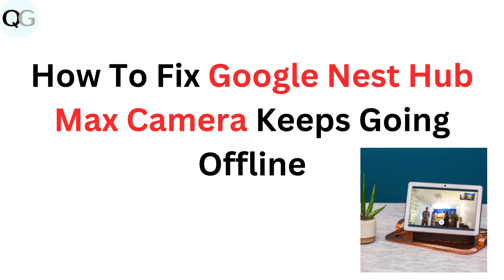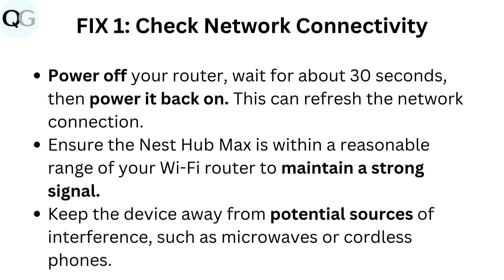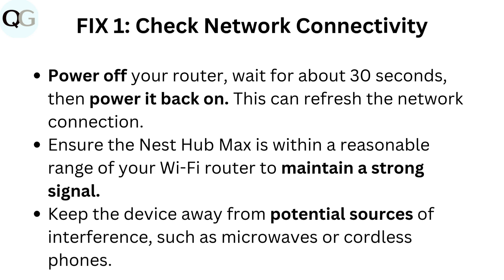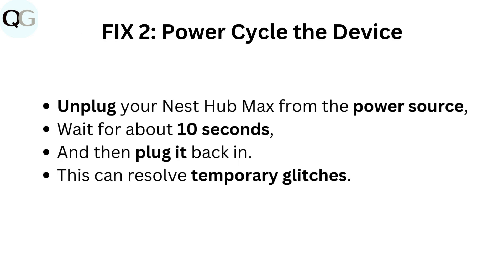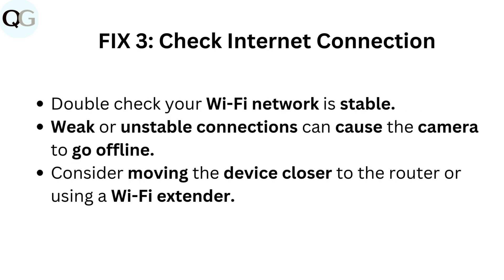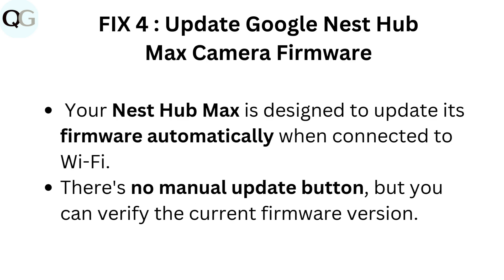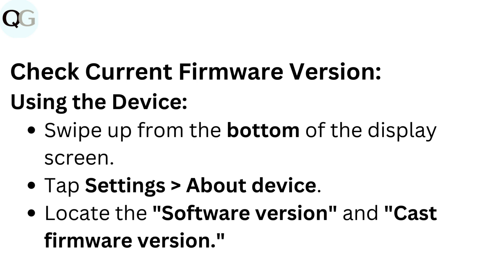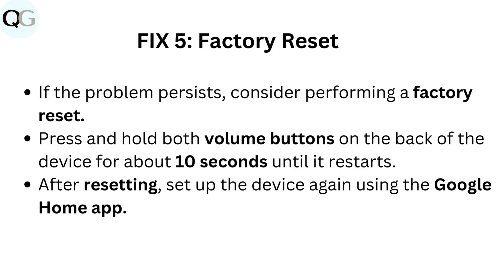How To Fix Google Nest Hub Max Camera Keeps Going Offline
In this comprehensive tutorial, we will guide you through the steps to resolve the issue of your Google Nest Hub Max camera frequently going offline. Whether you're experiencing connectivity problems or simply want to ensure your device operates smoothly, this video covers all the essential troubleshooting techniques. From checking your Wi-Fi connection to adjusting device settings, we provide clear instructions to help you restore your camera's functionality. Don't let connectivity issues disrupt your smart home experience—watch now to learn how to keep your Google Nest Hub Max camera online and fully operational.

00:03 FIX 1: Check Network Connectivity
00:25 FIX 2: Power Cycle the Device
00:36 FIX 3: Check Internet Connection
00:50 FIX 4: Update Google Home Camera Firmware and App
01:16 FIX 5: Factory Reset